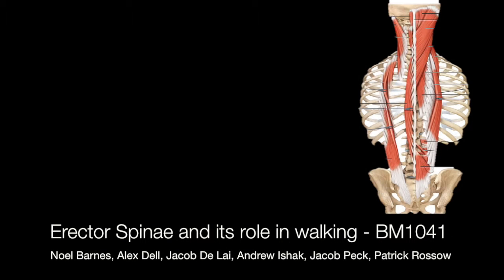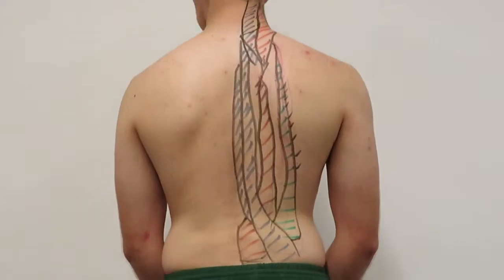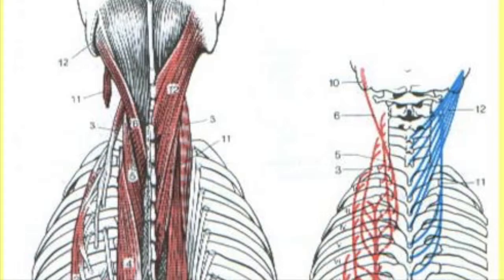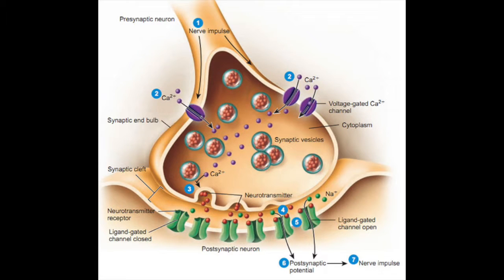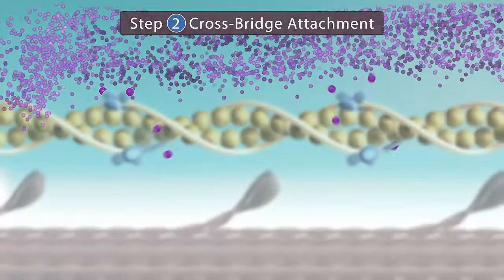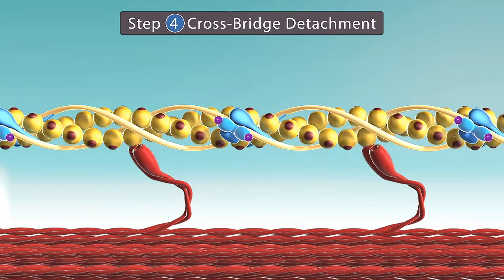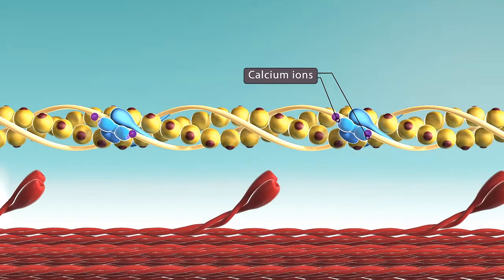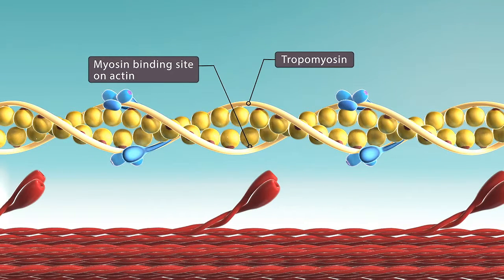BM1041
This video is about BM1041